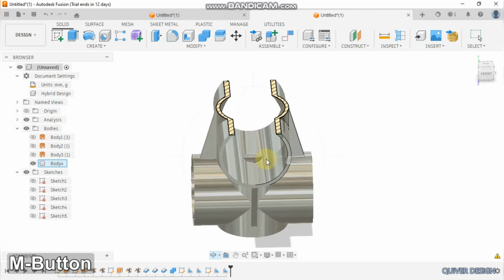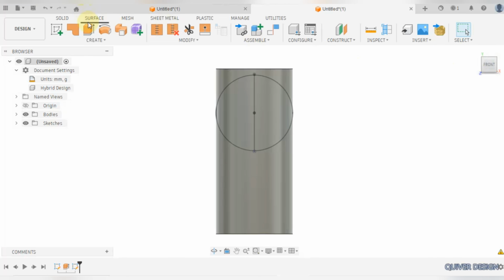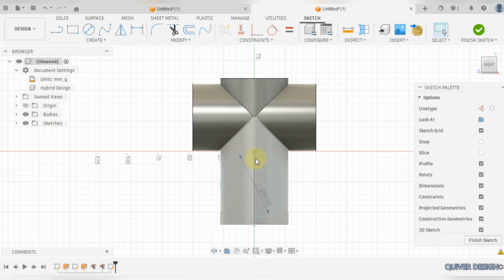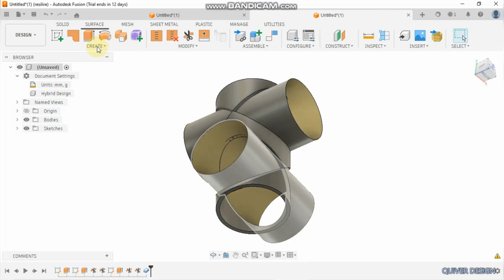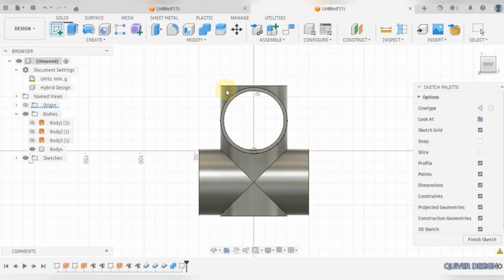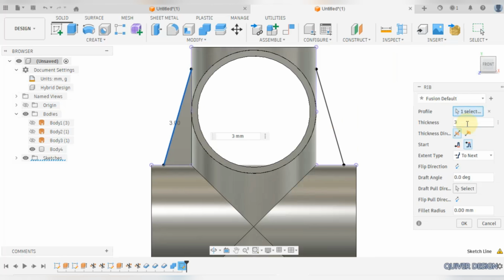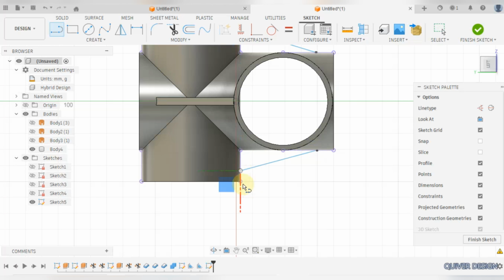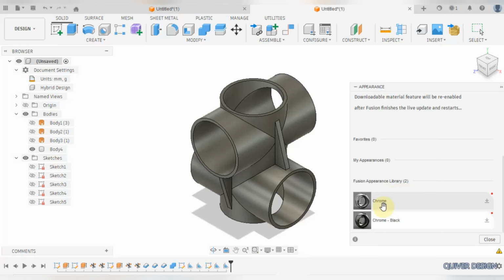How to use Fusion 360 surface trim.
How to use fusion 360 surface modeling tool.